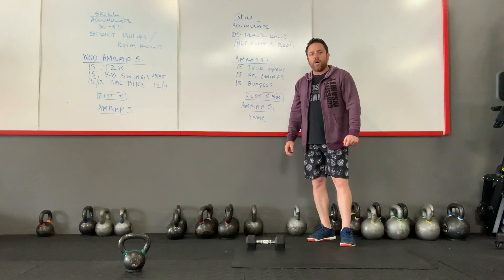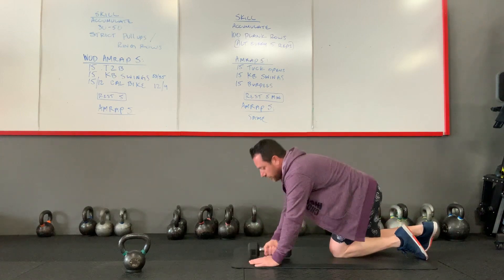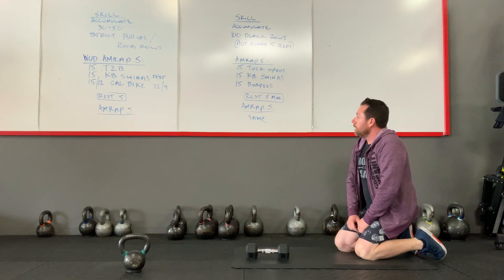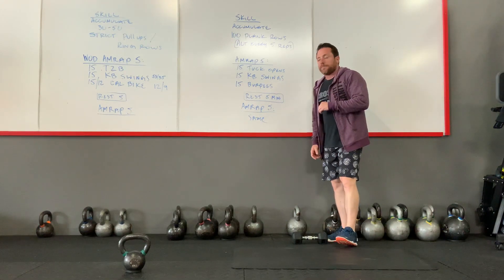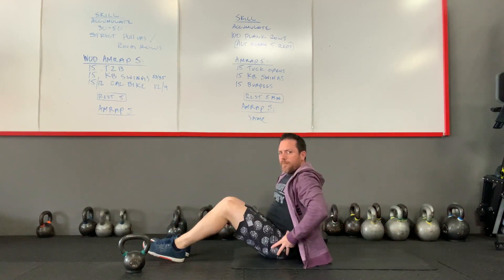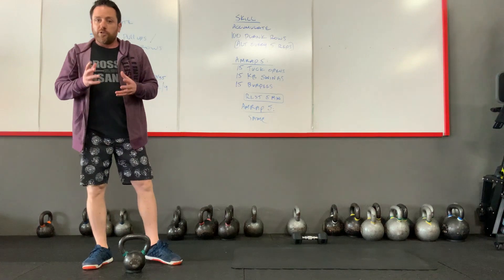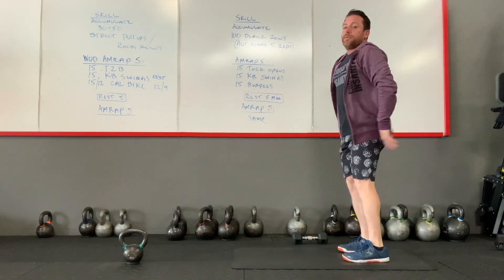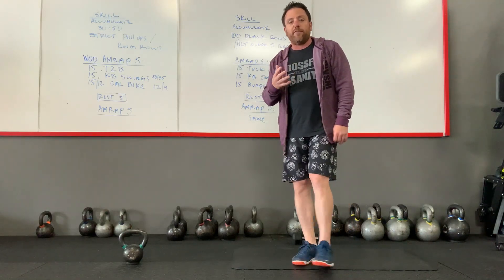COVID-19 CFI HomeWod Day 81